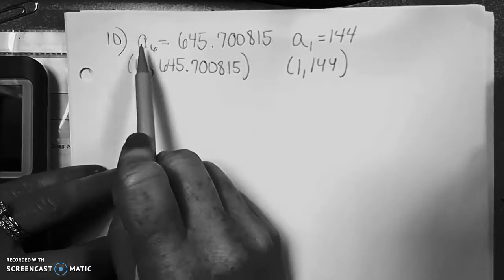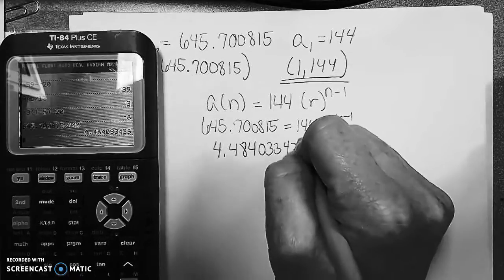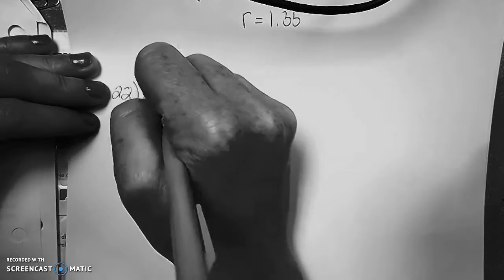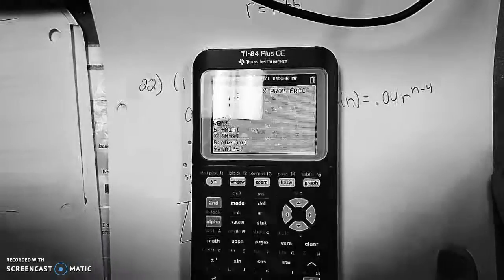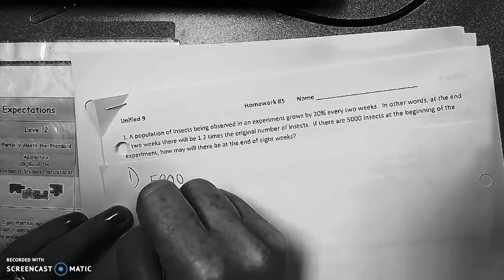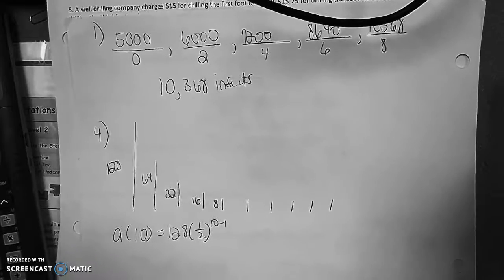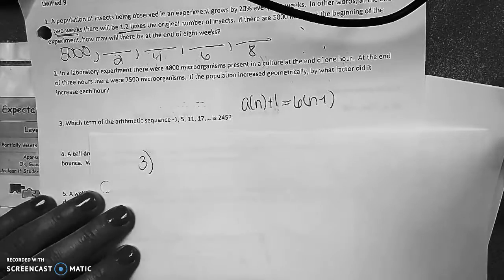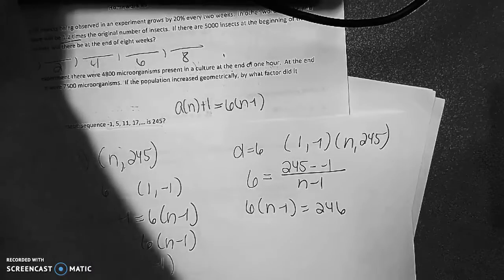Unified 9 homework #5 questions (hw from 8.17)